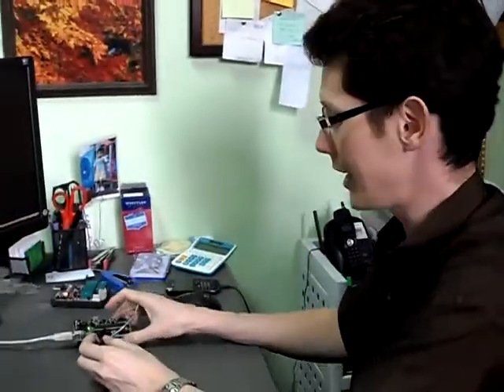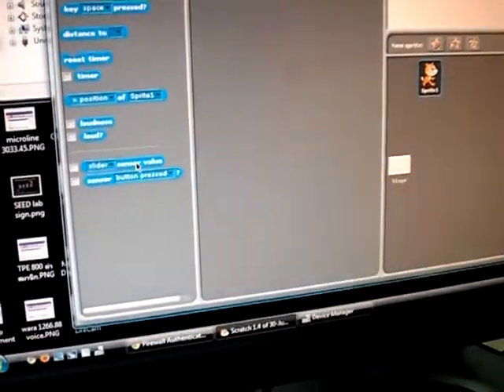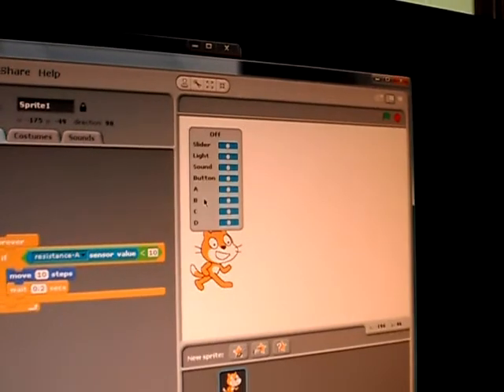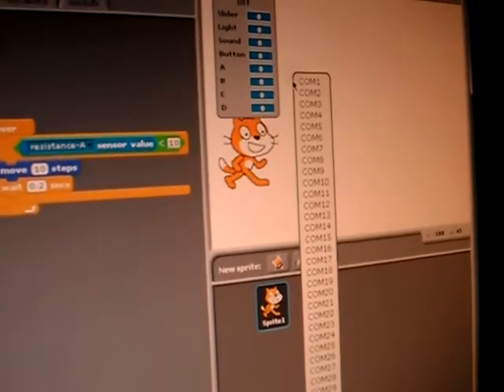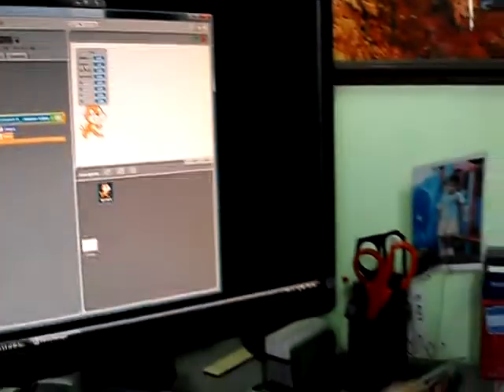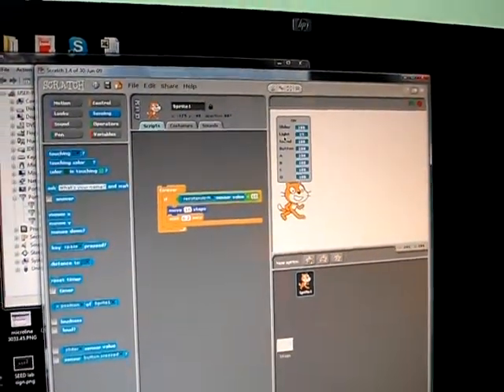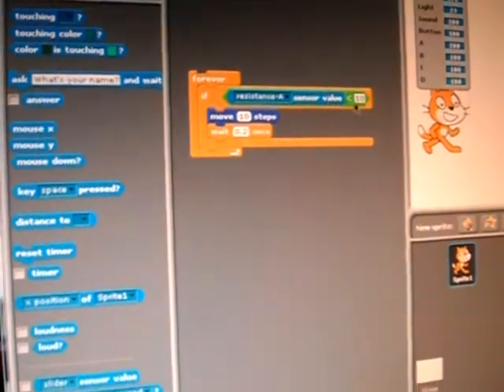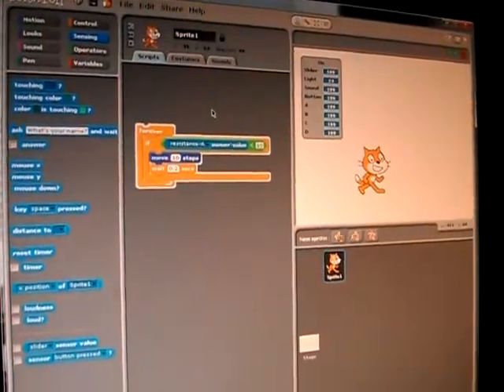How to connect GoGo Board with Scratch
3 Easy steps to connect GoGo Board with Scratch

1. In sensing category, right click on the "Sensor Value" block then select " Show Scratch Board Watcher".
2. Now, you will see the sensor value on the output section. Now hold the shift key and right click on the sensor value bar. Then select "Use a GoGo Board".
3. Right click on the sensor value bar again, select "Serial or USB Port" and pick your COM port number (the port that connect your computer and GoGo Board, found in Device Manager). Then you will see the sensor value on the sensor value bar.

3 ขั้นตอนง่ายๆในการเชื่อมต่อ GoGo Board กับโปรแกรม Scratch

1. ในโปรแกรม Scratch แผงควบคุม กำลังรับรู้ ให้คลิกเม้าส์ขวาที่ กล่อง ค่าเซนเซอร์ จะปรากฏเมนูย่อยให้เลือก แสดง Scratch Board Watcher
2. ในส่วน output จะปรากฏกล่องเพื่อแสดงค่าของเซนเซอร์ต่างๆ ให้ทำการกดปุ่ม Shift ค้างไว้พร้อมกับคลิกเม้าส์ขวาที่กล่องนั้น และเลือก "Use GoGo Board" จากเมนูย่อยที่ปรากฏ
3. ให้คลิกเม้าส์ขวาอีกครั้ง โดยไม่ต้องกด Shift แล้วเลือกเมนูย่อย "Serial or USB Port" จากนั้นเลือก COM Port ที่ใช้เชื่อมต่อกับ GoGo Board จากนั้นจะเห็นค่าของเซนเซอร์ที่กล่องค่าเซนเซอร